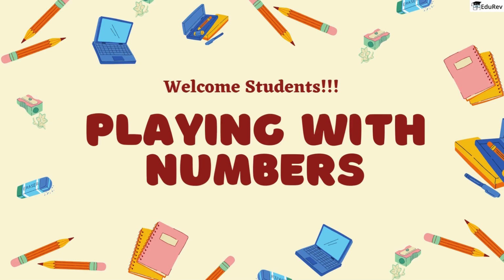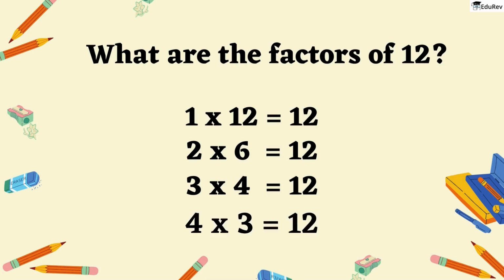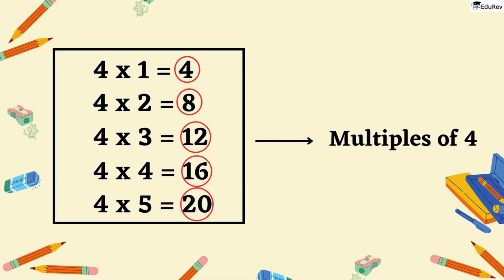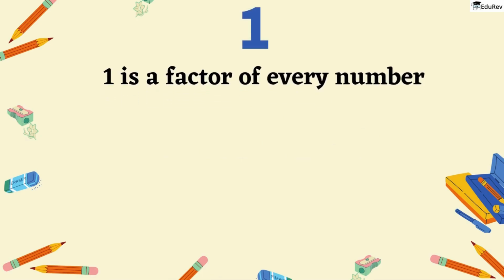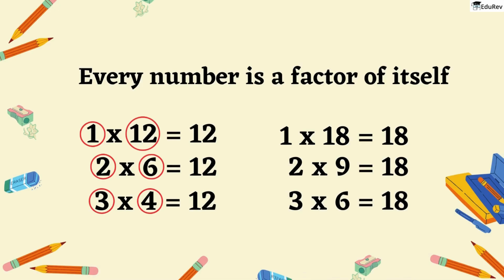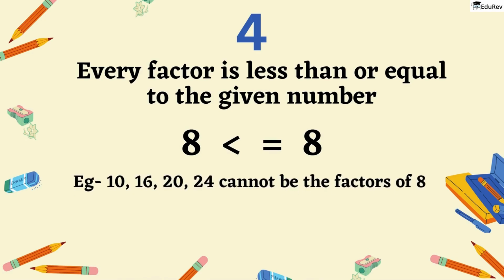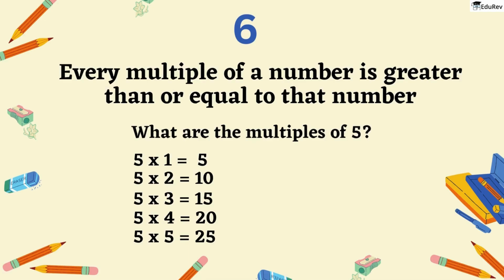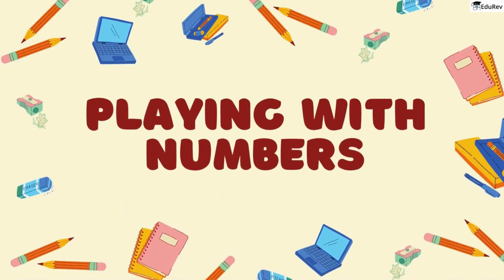Factors and Multiples | Chapter 3 Playing with Numbers | Class 6